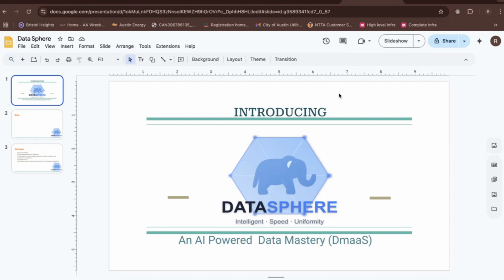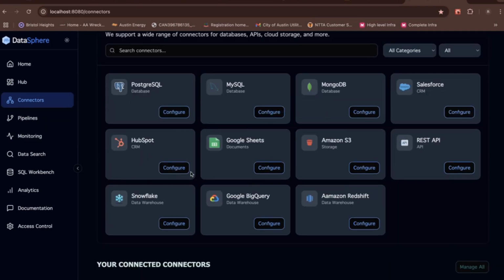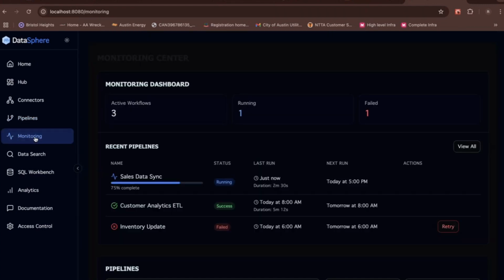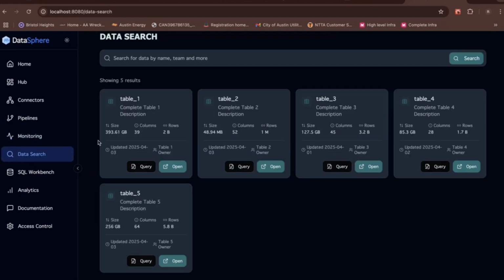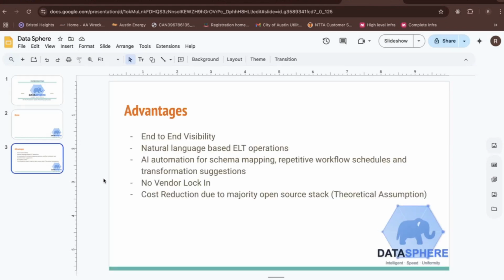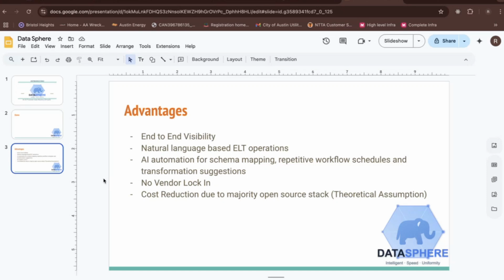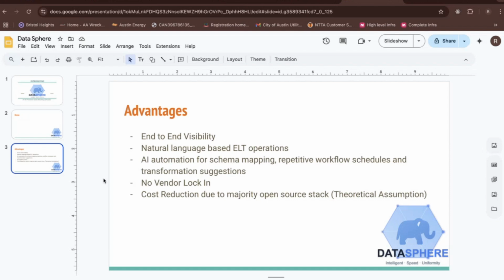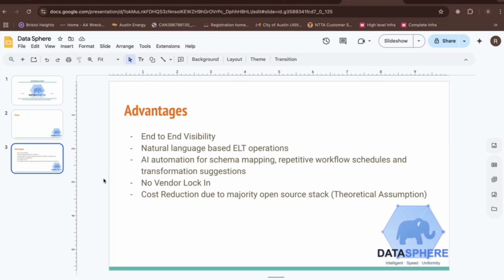DataSphere: A Unified Data Platform Idea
🔍 In this session, we present DataSphere – a visionary concept for a unified data platform that can simplify and centralize your data operations.

📊 What’s Inside:
- The idea behind DataSphere: Why we need a unified data platform
- Architecture overview and key modules
- Business use cases
- Potential integrations and value across departments

We empower businesses with innovative data solutions to unlock smarter decisions.